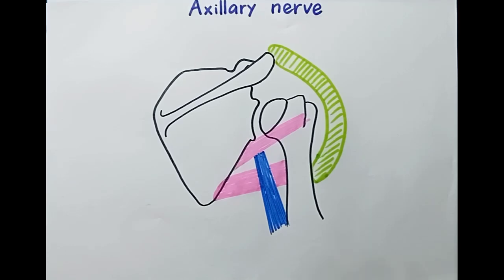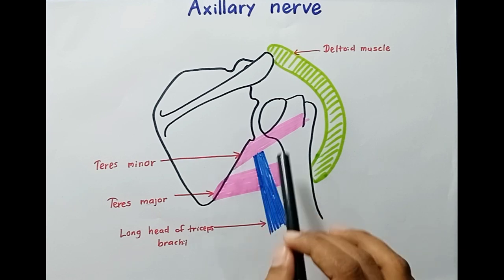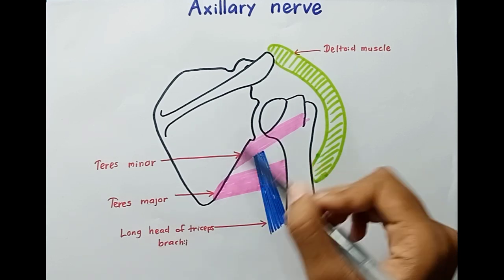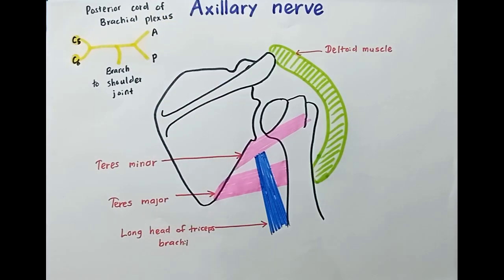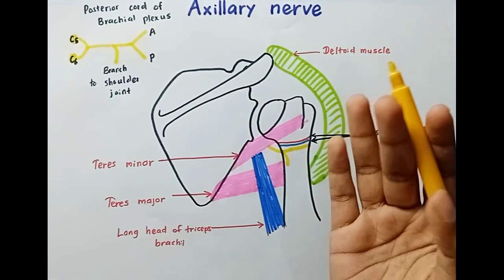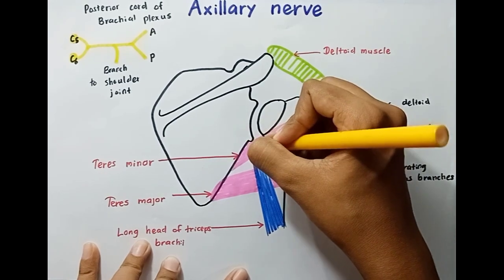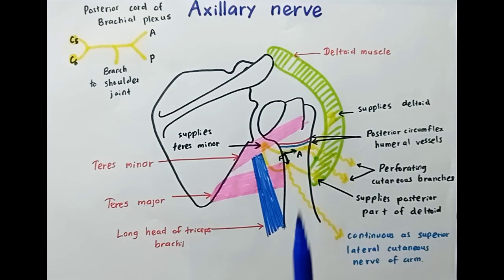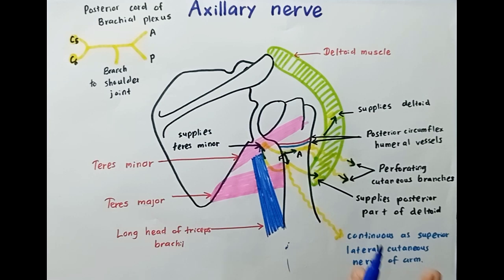Shoulder Drop If Injured? AXILLARY NERVE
⭕In this video, we'll explore the axillary nerve, its anatomical pathway, and its crucial role in the upper limb. We'll cover:

🔹The origin and course of the axillary nerve
🔹Muscles innervated by the axillary nerve
🔹Sensory distribution

Through detailed diagrams and clear explanations, you'll gain a comprehensive understanding of this vital nerve.